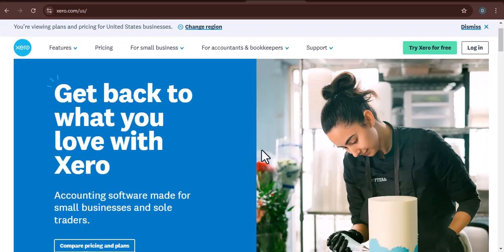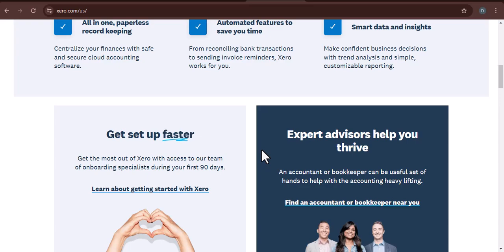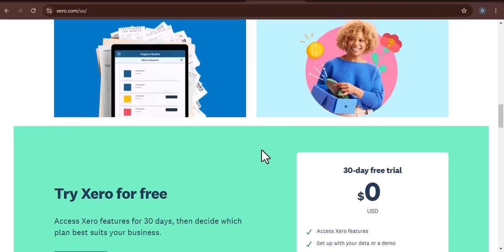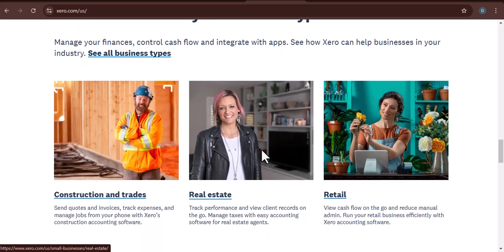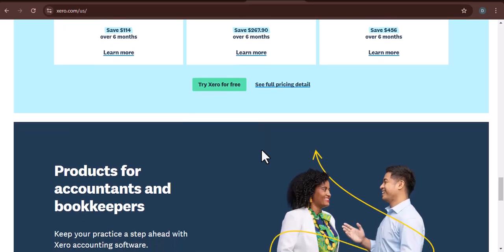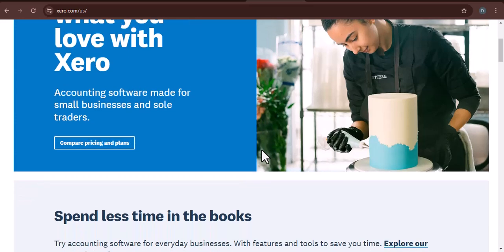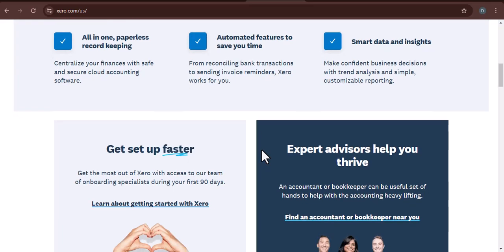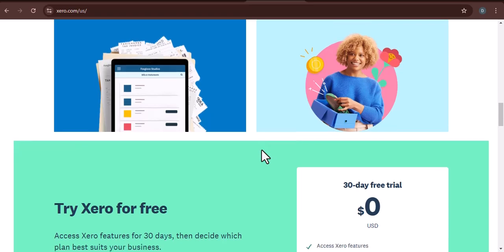Do I need a bookkeeper if I use Xero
In this video, you will learn about Do I need a bookkeeper if I use Xero

9 YouTube Channel Ideas to Help You Choose Your Own

✅IGNORE THIS
Related Search: